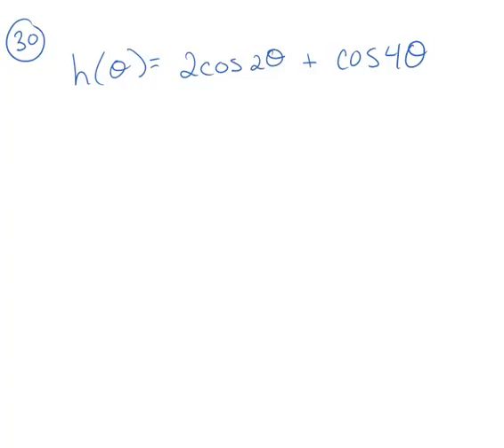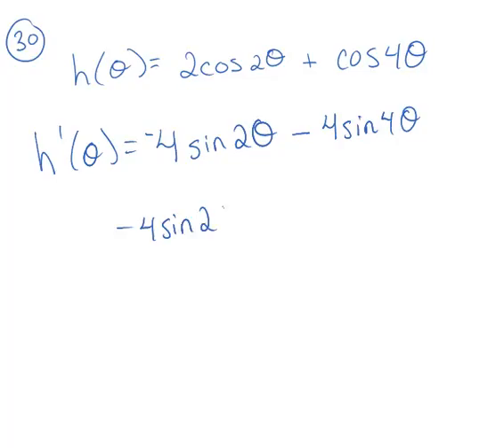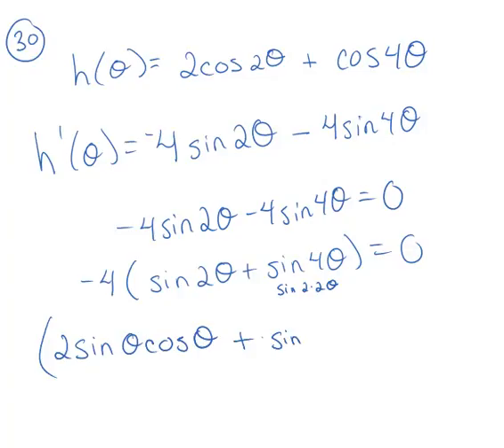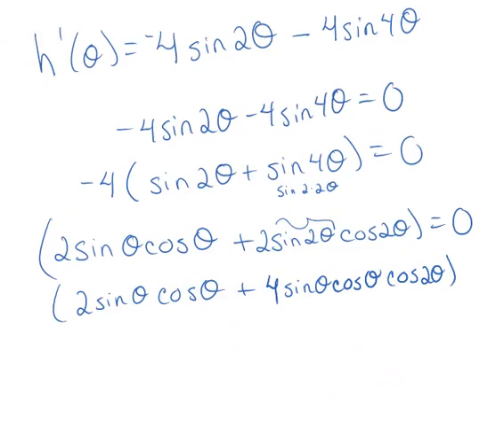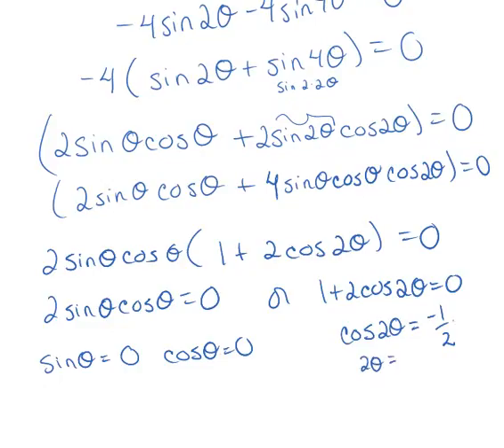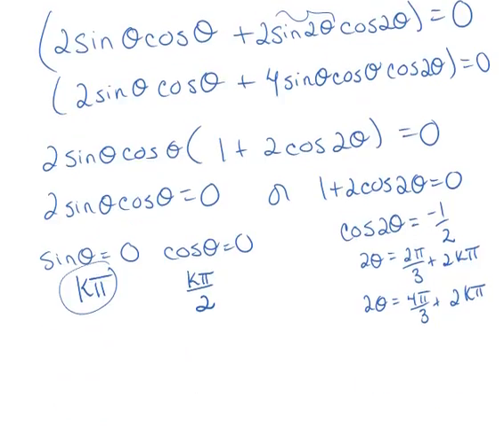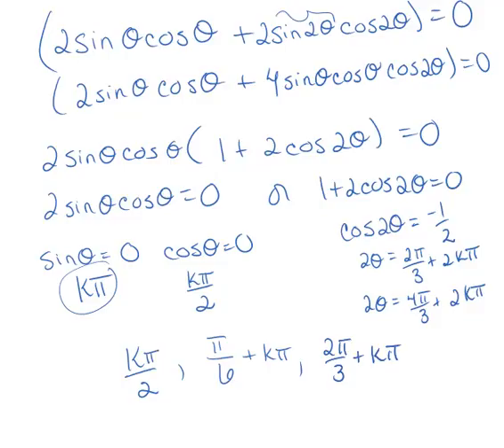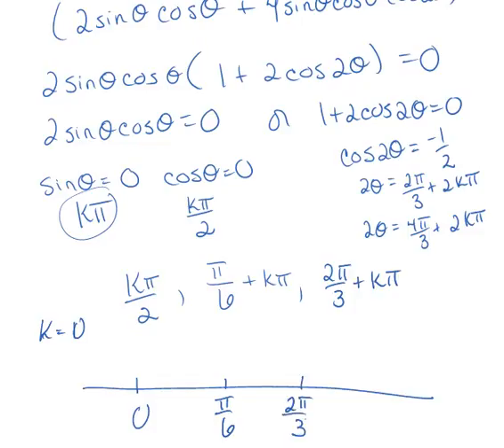1321_reviewch4_30